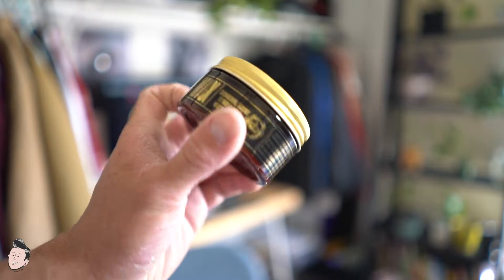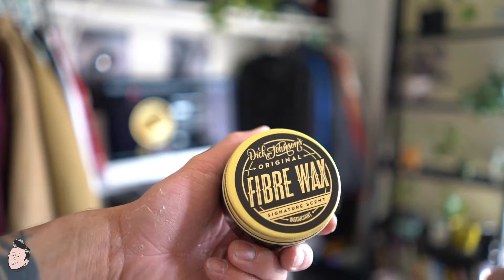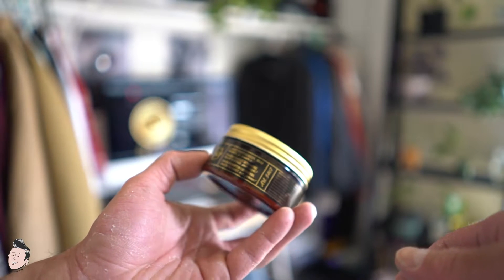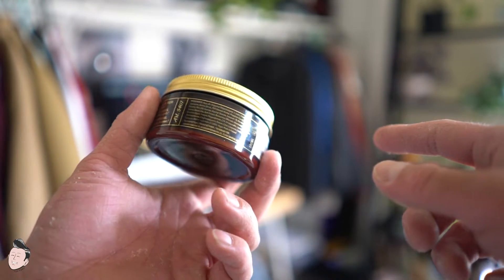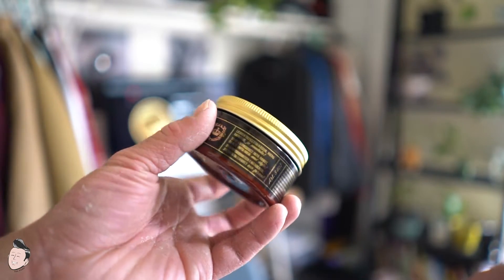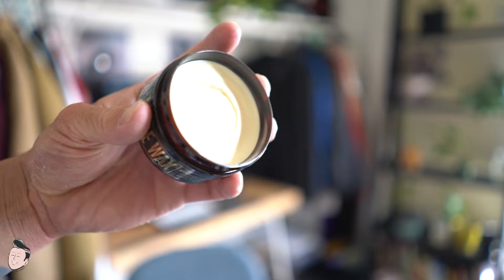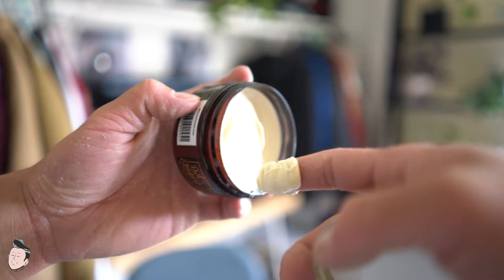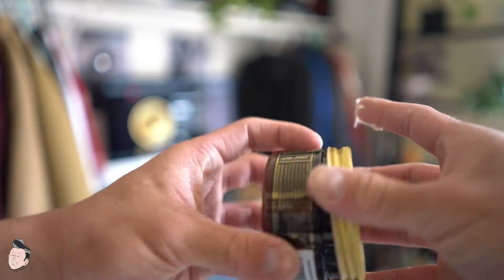Dick Johnson - Fibre Wax Review - That Smooth Vanilla Whisky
For a limited time, shipping will be free!